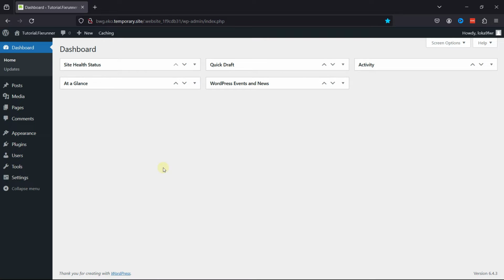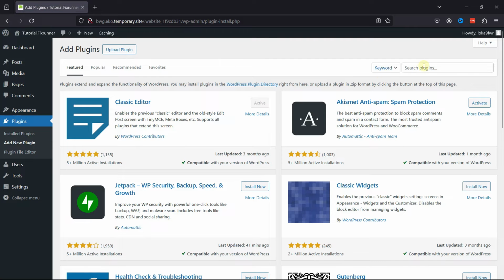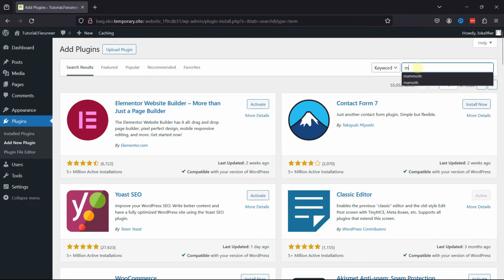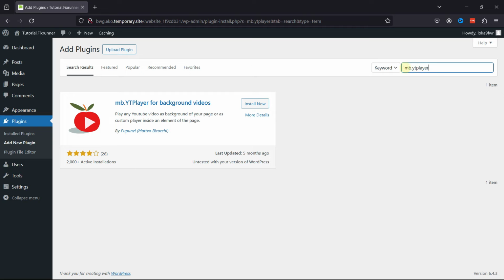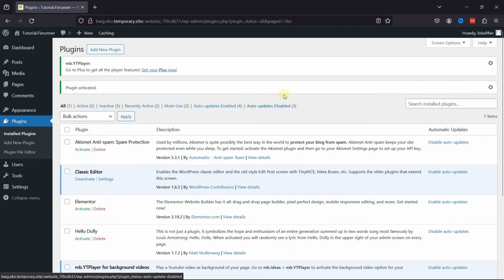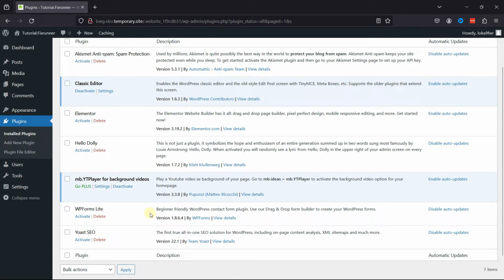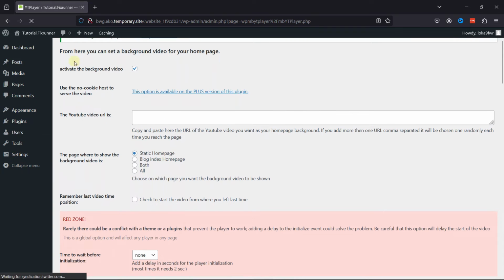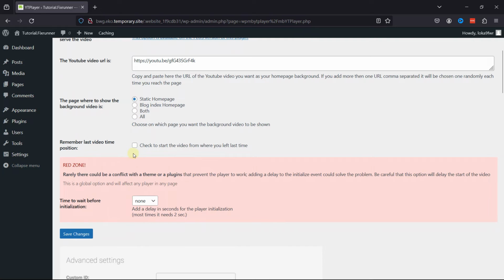How To Add YouTube Video As Full Screen Background In WordPress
The quick and easy way to Add YouTube Video As Full Screen Background In WordPress. If you have a product or service that can be effectively demonstrated through video, using a full-screen background can be a compelling way to showcase its features and benefits.

0:12 - Introduction
0:30 - Install and Activate the “mb.ytplayer” plugin
1:02 - Plugin Configuration